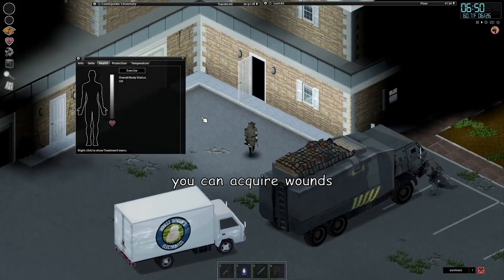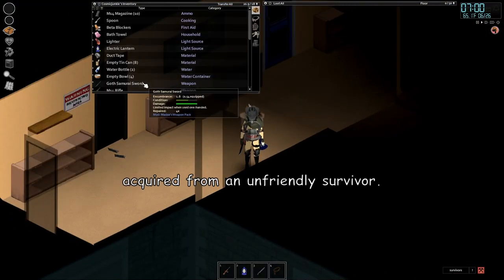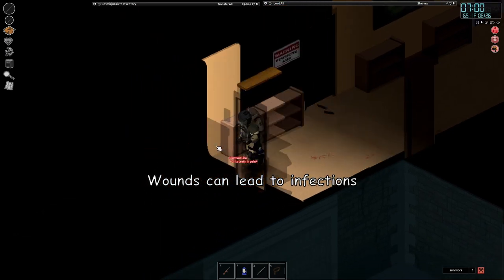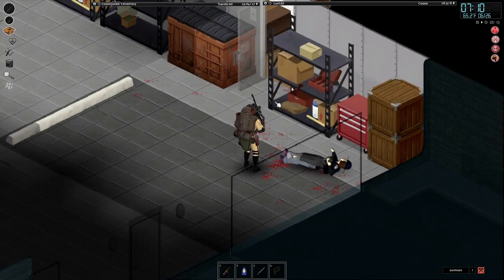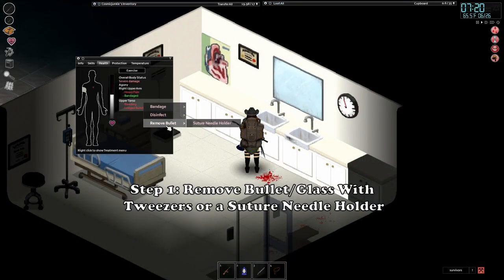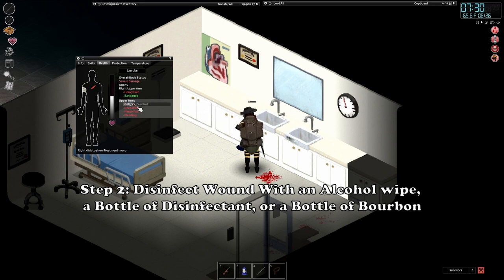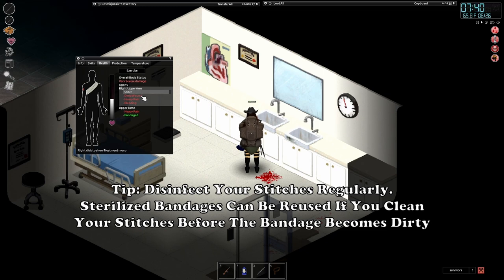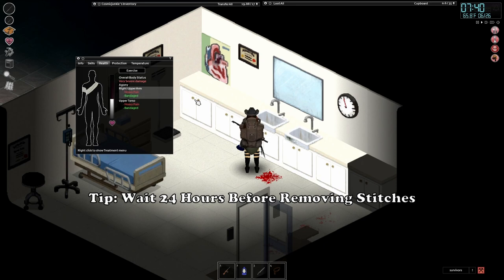Project Zomboid - How To Stitch Deep Wounds and Sterilize Bandages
Project Zomboid Tips - How to Stitch Deep Wounds and Sterilize Bandages

I Survived 365 Days of Project Zomboid, In My Underwear!

Video Chapters:
0:00 How To Stitch Deep Wounds
1:11 How To Sterilize Bandages